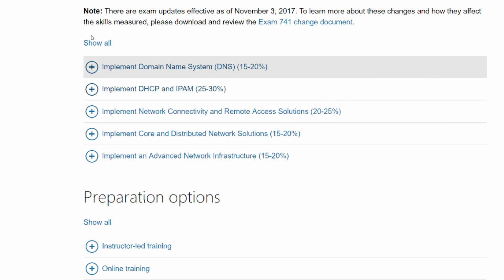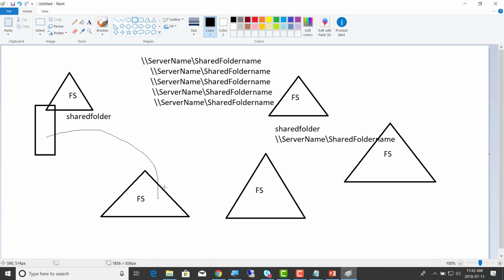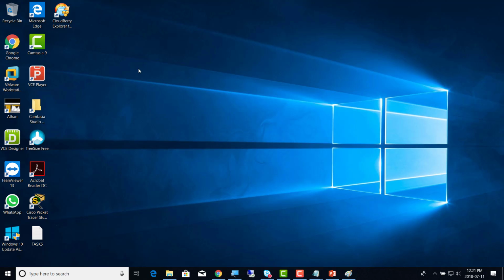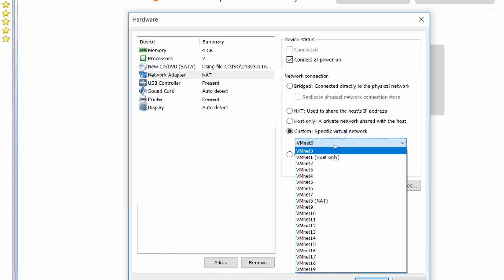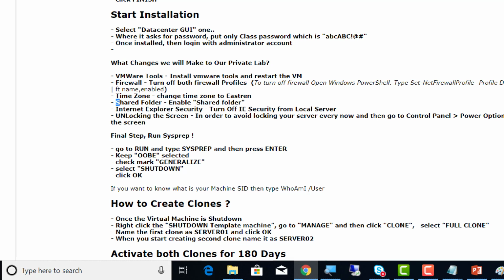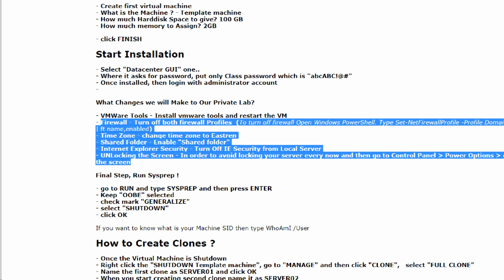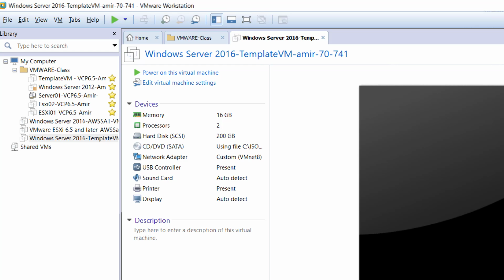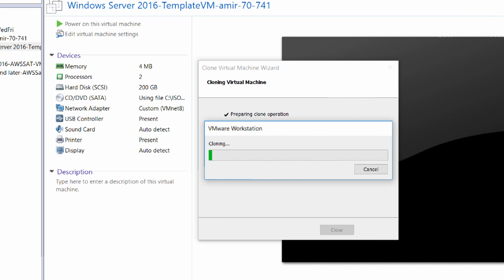70 741 Day01 WedFri 11July2018 Intro TemplateVM